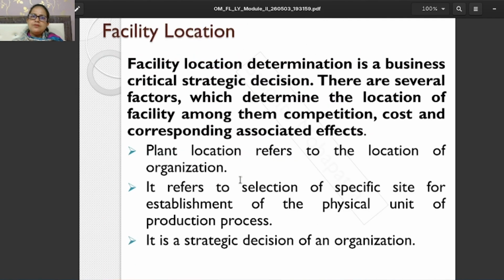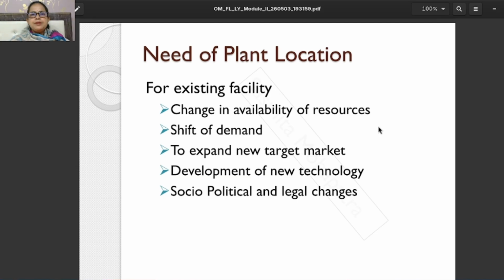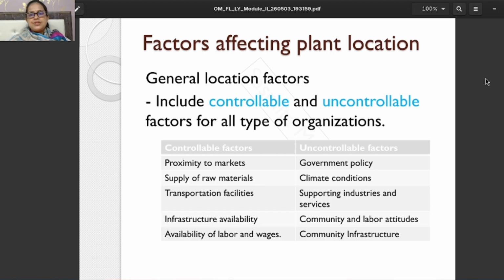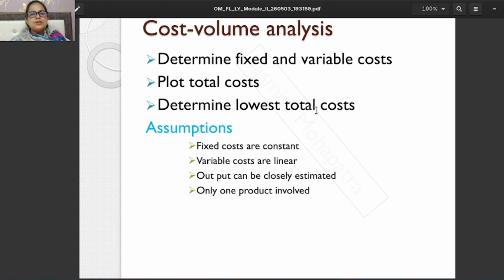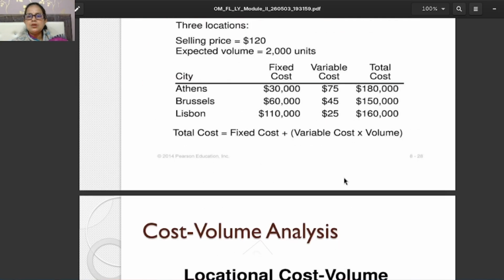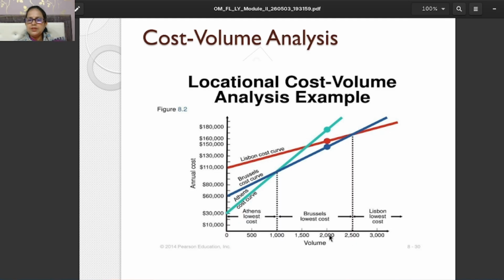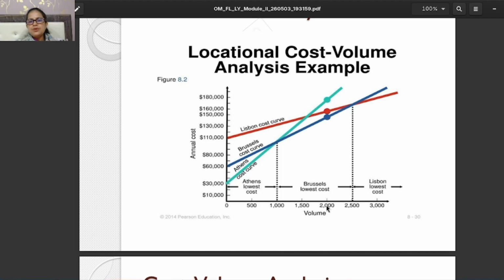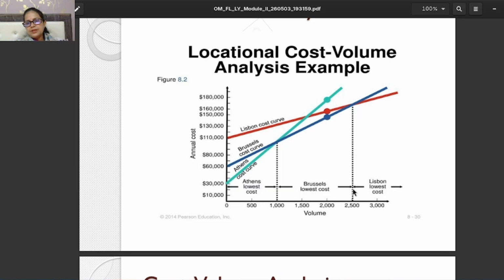Plant Location - Operations Management -(PART-12) - BPUT MBA/BBA Syllabus - Module-2 (MBA)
In this lecture   :
Plant Location Facility Location and Layout, Inventory Management -(PART-12)  Level and Chase Strategy - BPUT MBA/BBA Syllabus - Module-2

"Operations Management" series, we break down the fundamental concepts of OM specifically tailored for MBA and BBA students under Biju Patnaik University of Technology (BPUT), Odisha.

📍 What You Will Learn:

What is Operations Management? (The Engine Room of Business)
The Transformation Process: Turning Inputs into Value-Added Outputs.
Goods vs. Services: Why managing a hotel is different from managing a factory.
Evolution of OM: From Adam Smith to Industry 4.0.

📑 BPUT Exam Corner:

Expected 5-mark & 10-mark questions from this module.
Tips on how to draw flowcharts to impress the paper checkers.
Focus on "Productivity" numericals which appear almost every year!